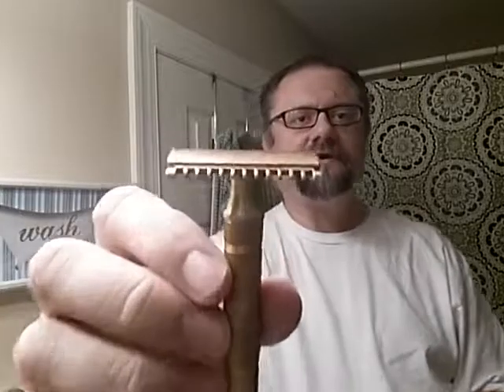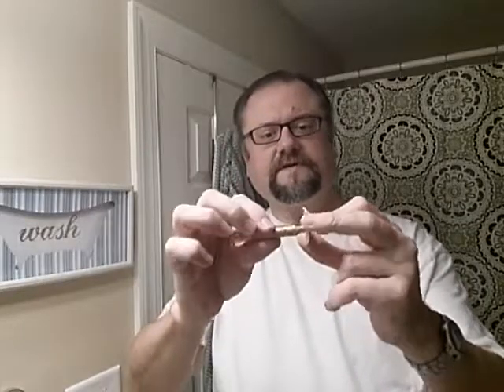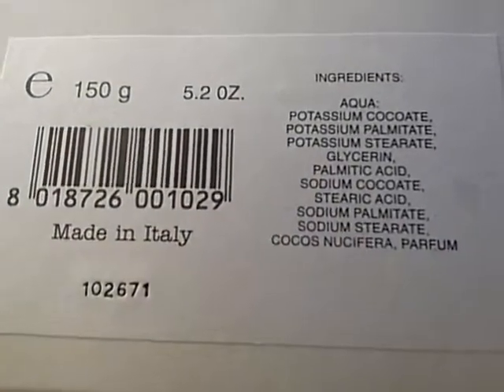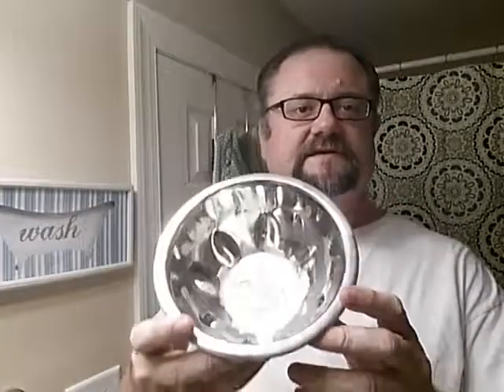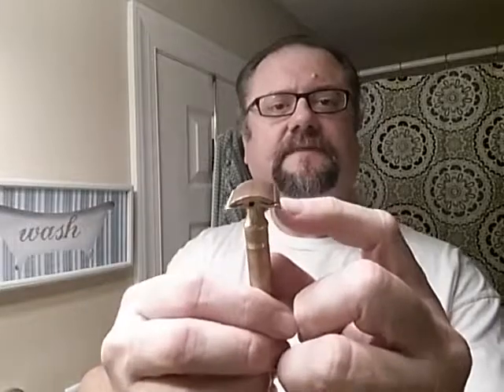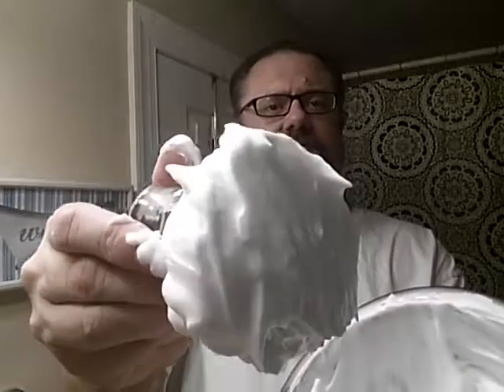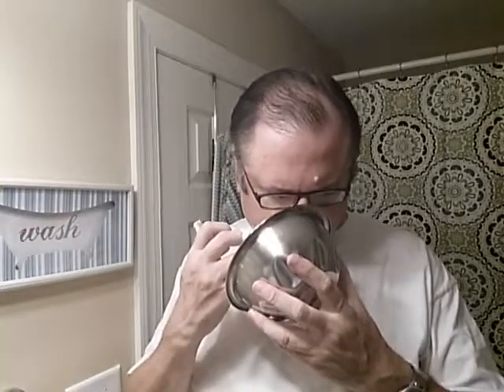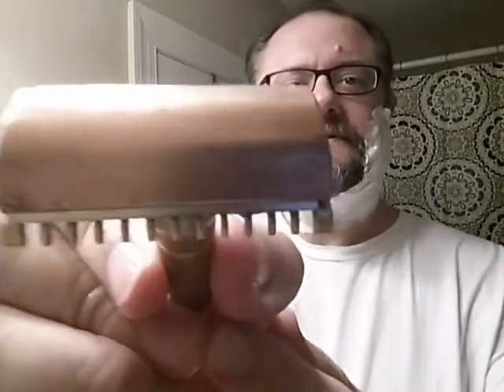Just a Shave: Gillette NEW Short Comb - Personna Platinum - Valobra Almond - Semogue 830 Boar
Gillette NEW Short Comb vintage razor (from the 1930s)
Personna Platinum razor blade (used 1 or 2 times already)
Valobra Almond shaving soap
Semogue 830 Boar shaving brush
Dimpled Steel Lather bowl (which it would later abandon because the hairs seemed to drag on it for some reason)

Mini Razor Tour starts at 44:34.

I'm sorry, but on this one, I was not well-versed in the most excellent Valobra brand.  So I wasted a little time guessing there about whether "Valobra" was the scent name or company.

Shaving with a fairly dry (relatively speaking) lather here.  In future months, I would hydrate it more.

Correction: I mentioned that the Soap Commander Balm was 10 times the price of the Nivea, but I must've seen some online inflated price.  SC balm is just twice the price of Nivea and is very good.  But on a separate note, be aware (unfortunately for me) that almost all their balms have menthol.

Correction 2: At the end, I say that part of the razor was made of copper, but it may just be a different color of brass.

Shave date: Sept 2017